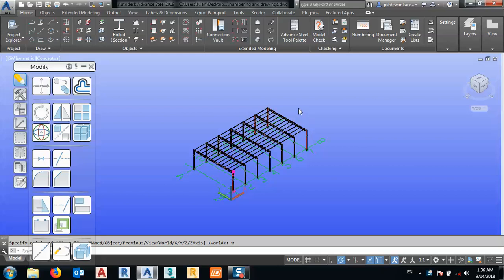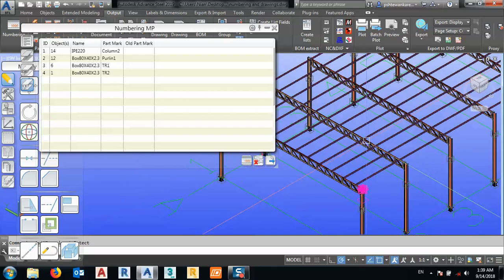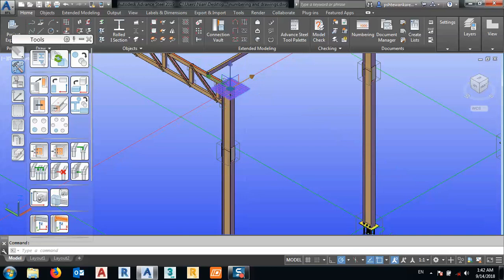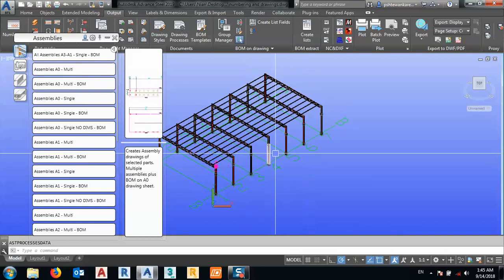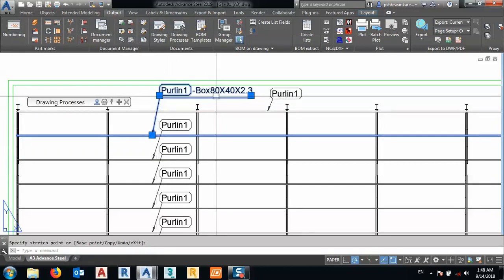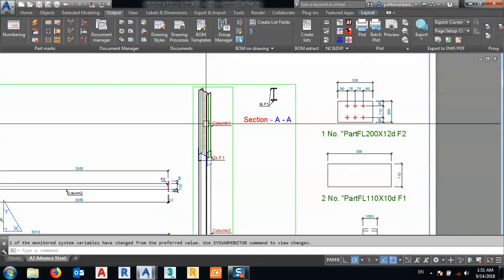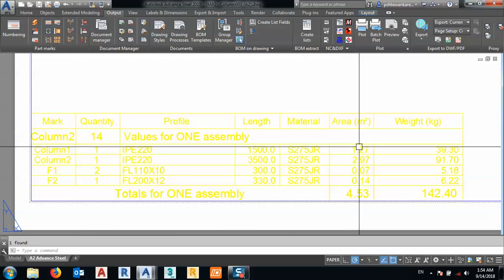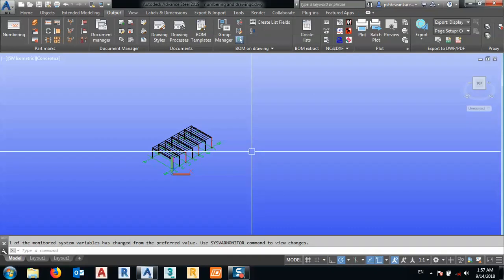numbering and drawings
Numbering and drawings in advance steel